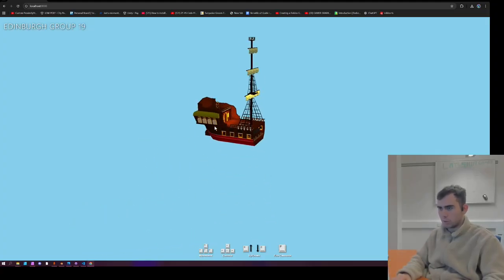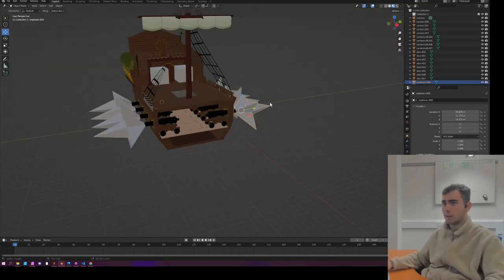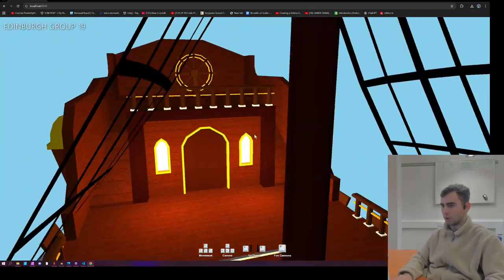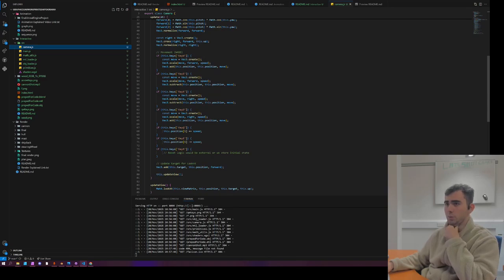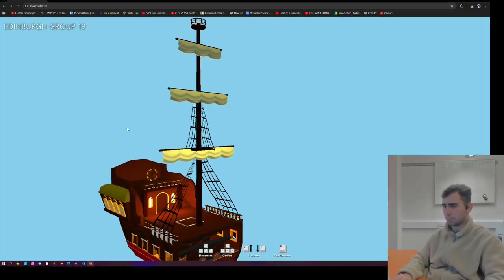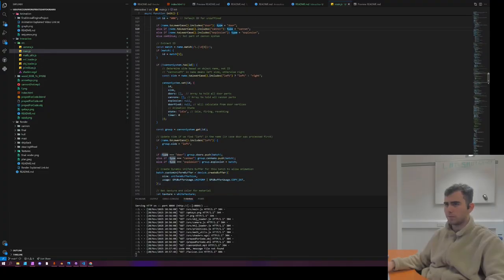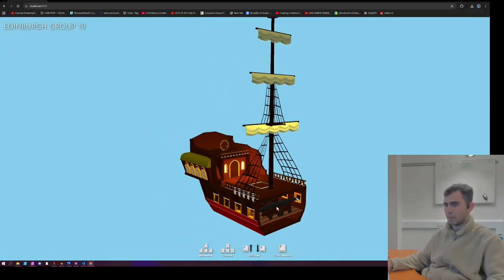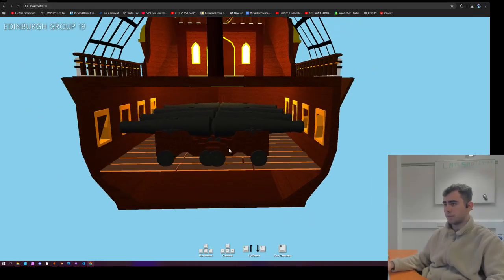explination video for interactive design group19